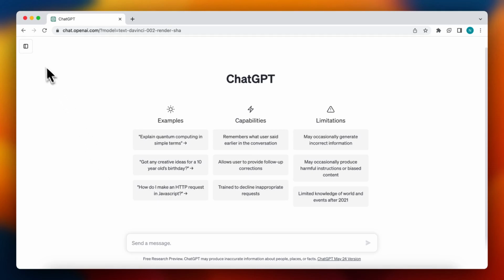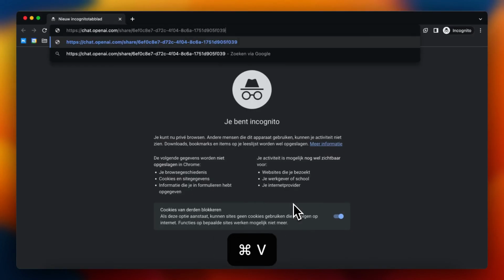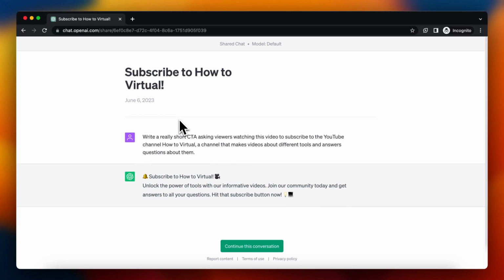How to Share Your ChatGPT Chats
In this video I'll show you how you can share your ChatGPT conversations/chats.